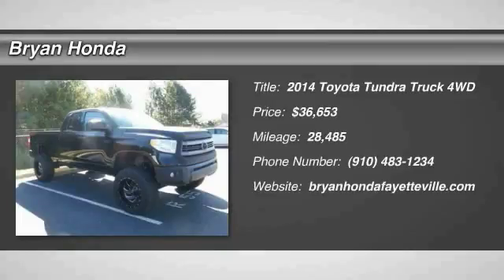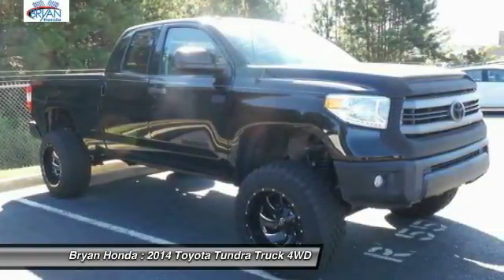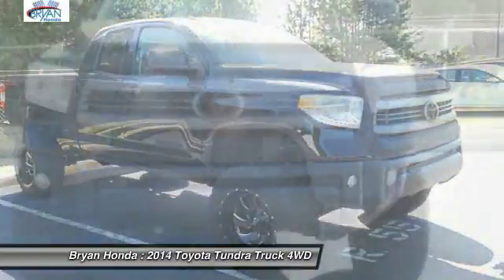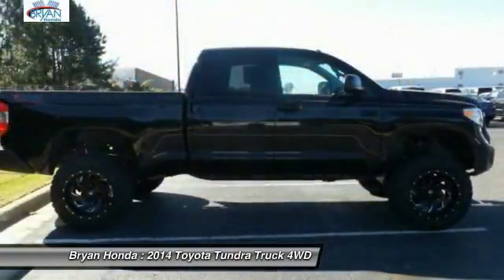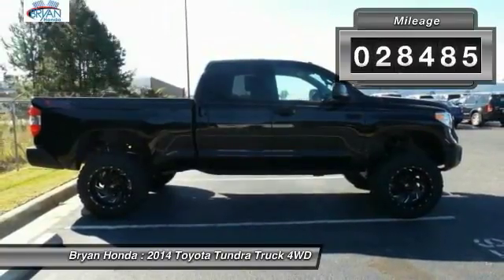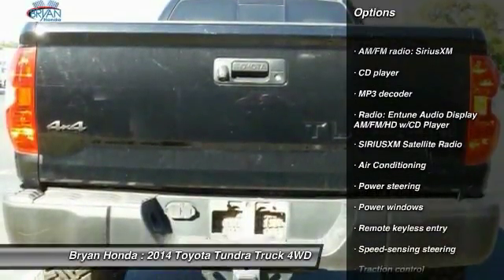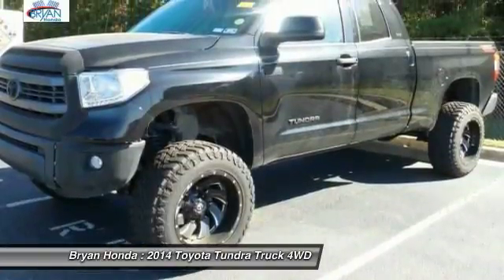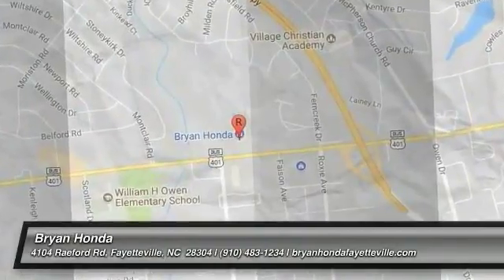2014 Toyota Tundra Fayetteville NC, Fort Bragg NC, H566906A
Bryan Honda
4104 Raeford Rd

Custom Lift, Wheels and Tires!! TSS-Package!  5.7L 8-Cylinder SMPI Flex Fuel DOHC, 4WD, NEW TIRES!, Non Smoker, and CLEAN CARFAX!. SR5 Package (Clear Front Fog & Driving Lights, Illuminated Entry System, and Sliding Rear Window w/Privacy Glass), 20 Machined Star 5-Spoke Alloy Wheels, ABS brakes, Air Conditioning, AM/FM radio: SiriusXM, Electronic Stability Control, Exterior Parking Camera Rear, Front Bucket Seats, Front fog lights, Heated door mirrors, Illuminated entry, Low tire pressure warning, Panic alarm, Power door mirrors, Power windows, Radio: Entune Audio Display AM/FM/HD w/CD Player, Rear step bumper, Remote keyless entry, SIRIUSXM Satellite Radio, and Traction control.